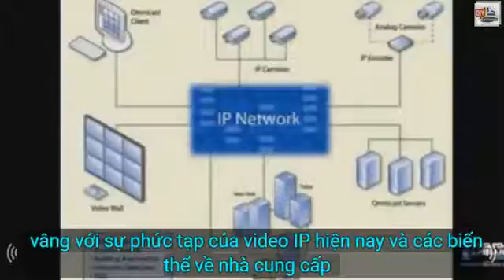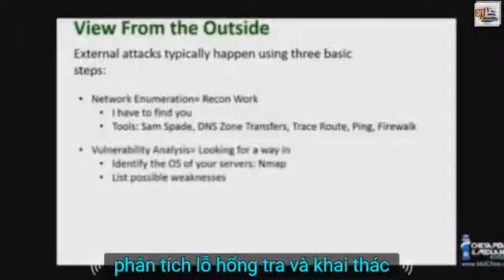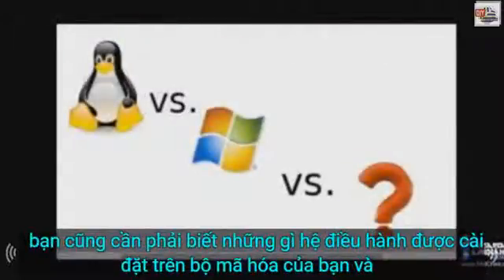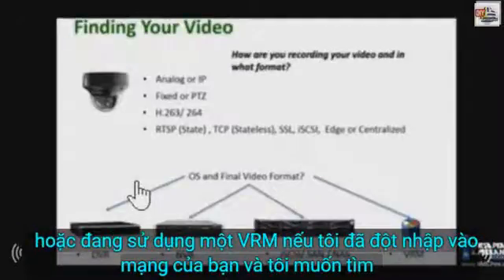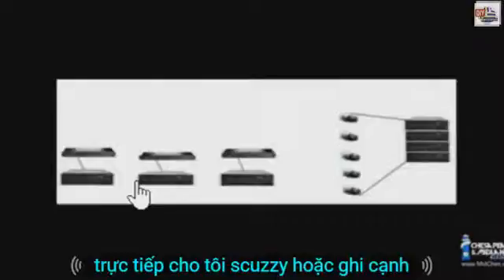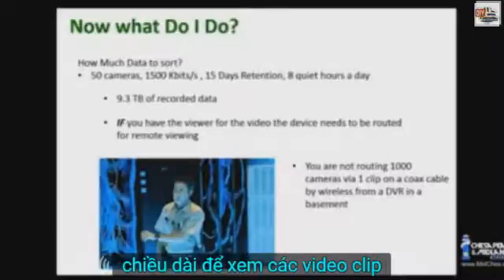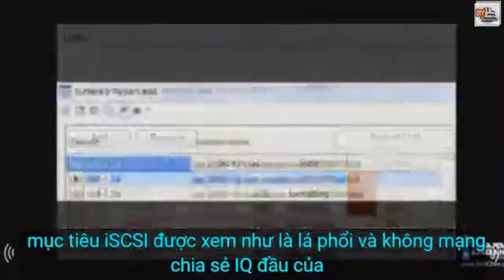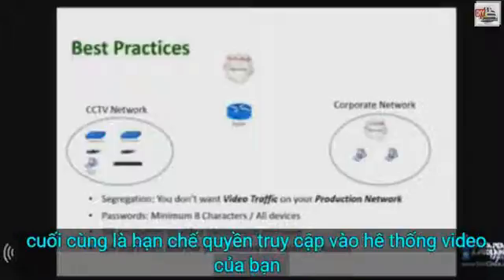Hướng dẫn bảo mật cho Video Data từ Midches.com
Giới thiệu có chọn lọc về bảo vệ an toàn,bảo mật thông tin cá nhân ,thông tin tư nhân.